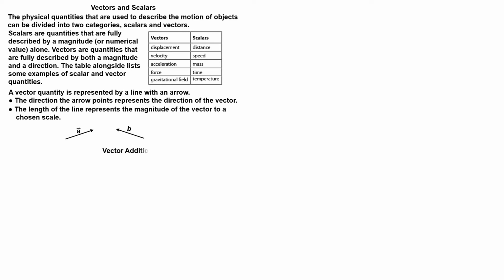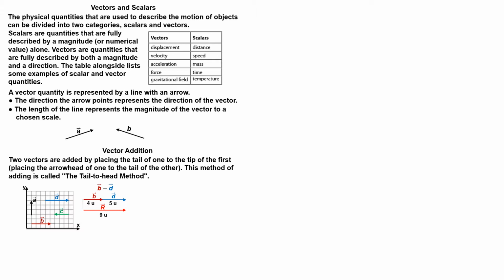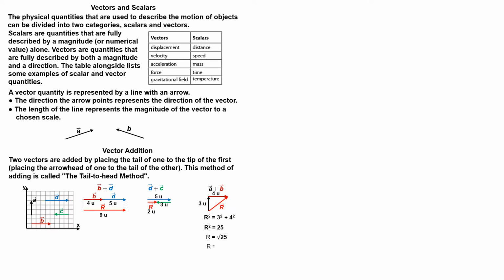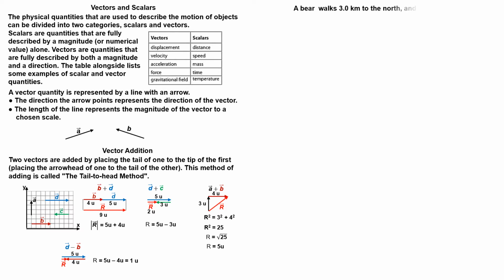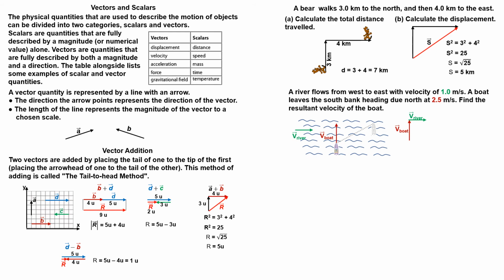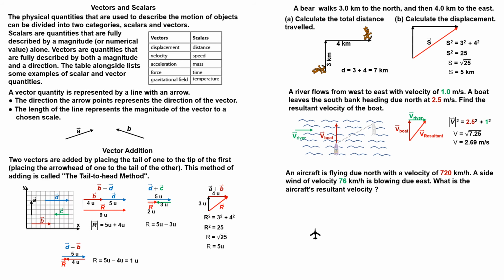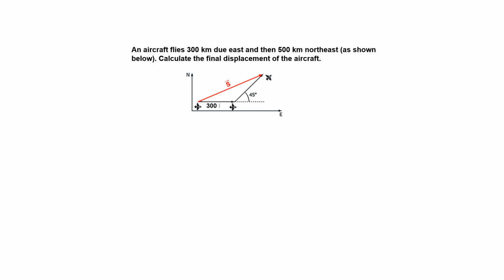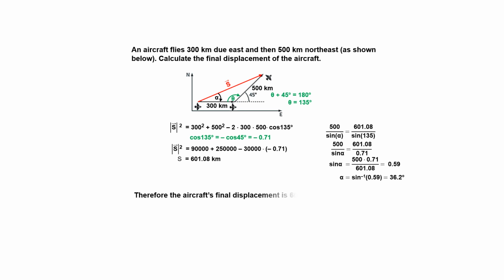Vector Addition Made Easy - Scalars vs Vectors Explained with Examples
In this lesson, you’ll discover the difference between scalar and vector quantities, and learn how to add vectors step by step. We’ll cover both the head-to-tail method and how to use the Pythagorean theorem to solve problems clearly and effectively. Perfect for beginners starting physics or anyone who wants to strengthen their understanding of vectors. As always, examples are solved in detail so you can follow along with confidence.